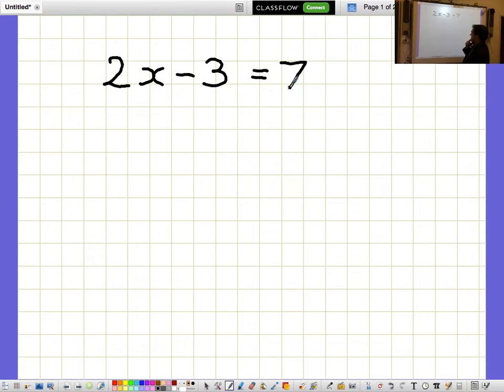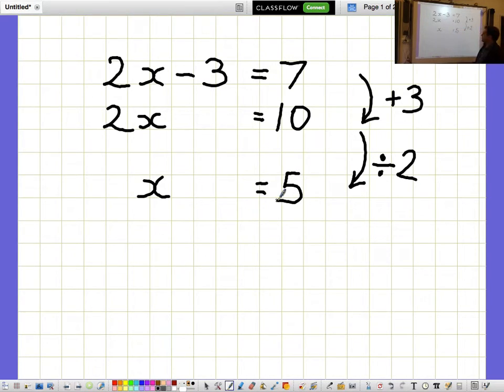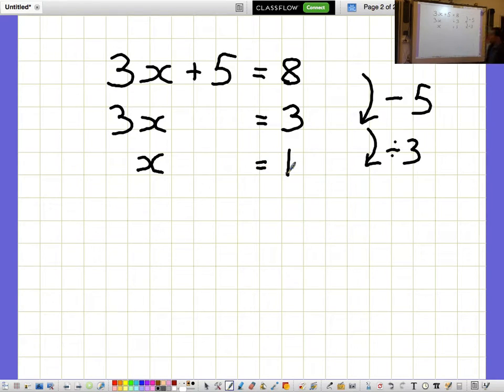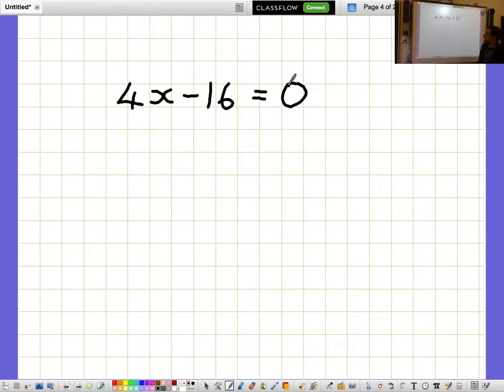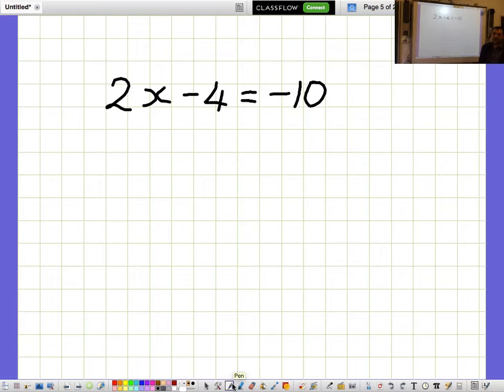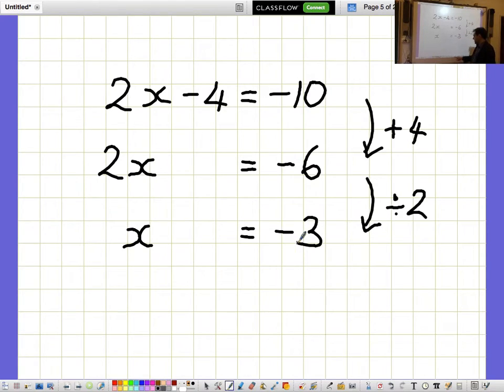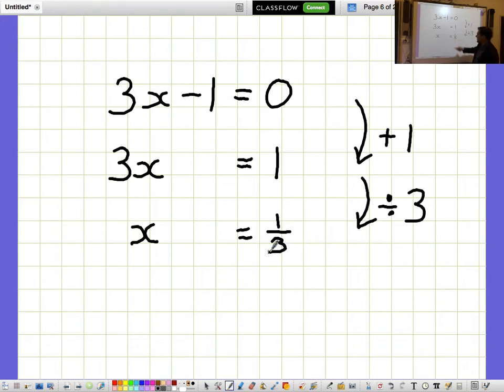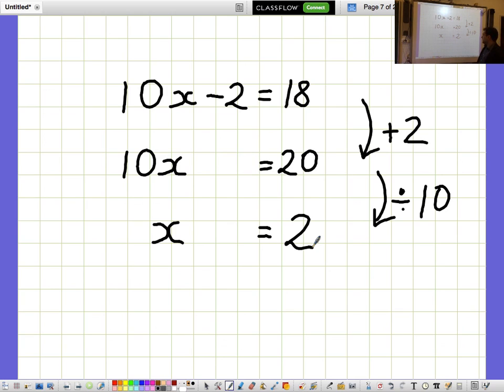ALGEBRA Questions and answers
Exercise 9F Q1 from "Mathematics for the international student 7 (MYP2)" (Haese/Haese/Humphries/Kemp/Vollmar)